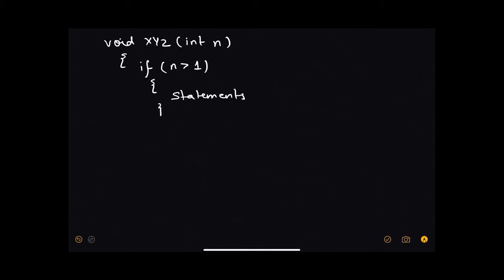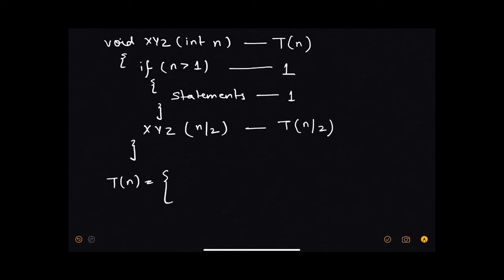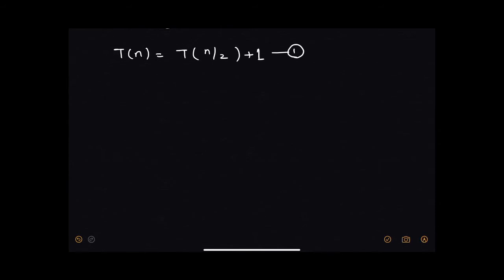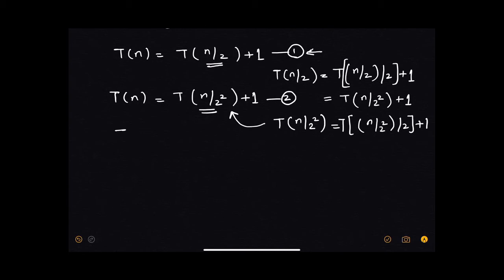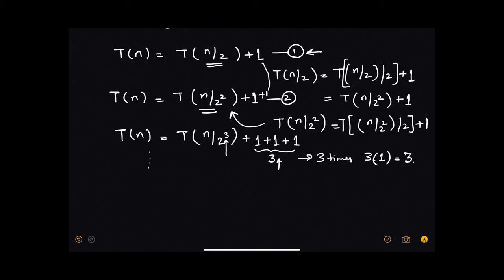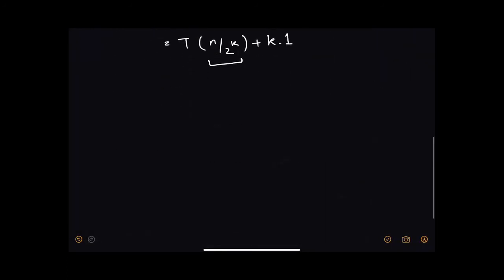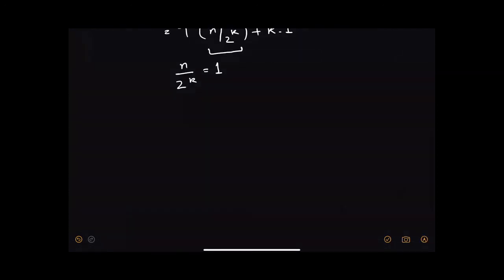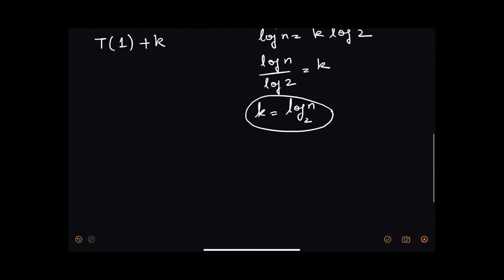3.5 Recurrence Relation - Half Recursion - Substitution Method